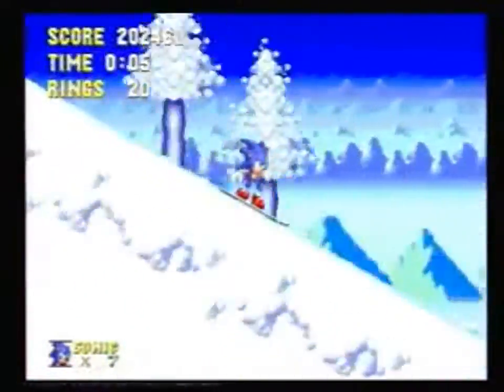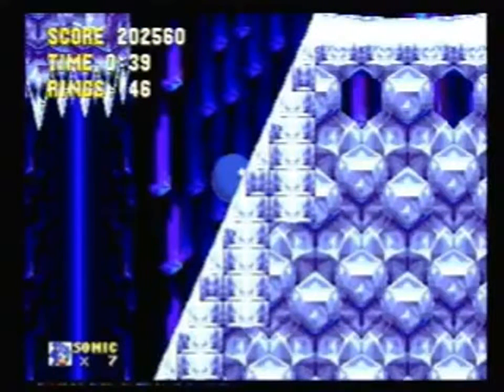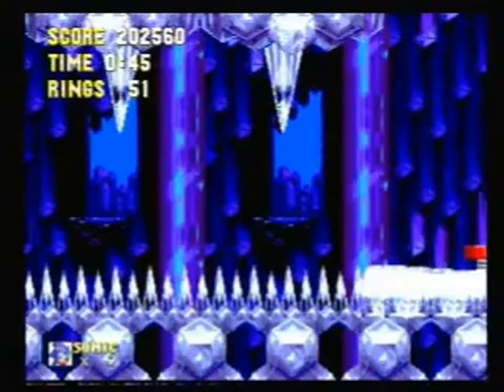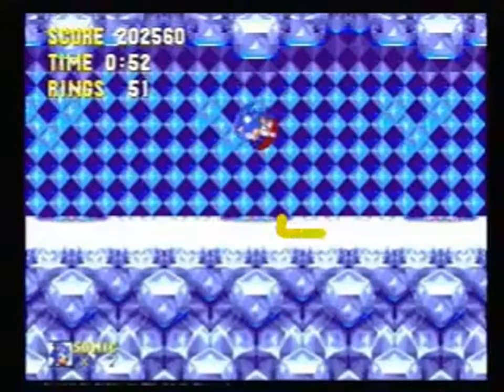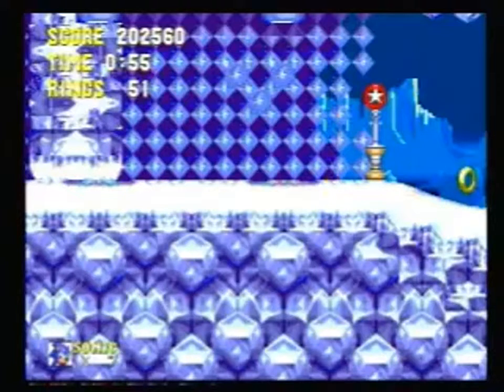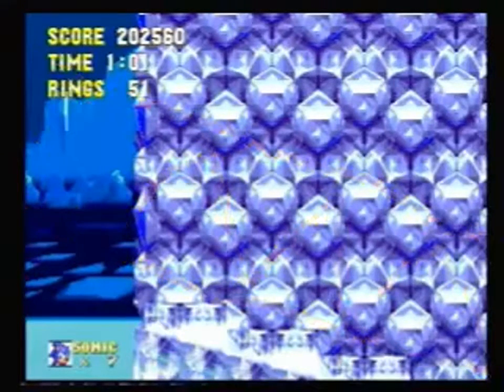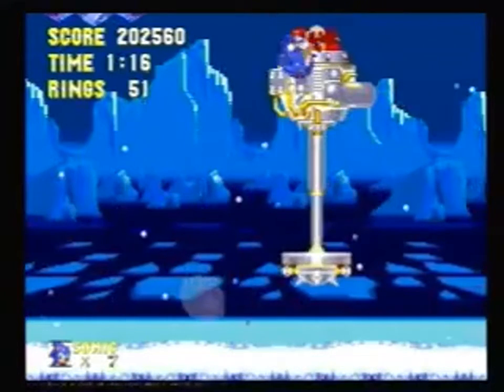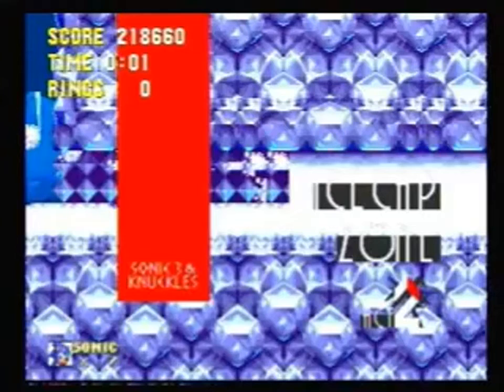Sonic 3 & Knuckles - Ice Cap (Sonic) speedrun tutorial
Due to the complexity of Sonic 3 & Knuckles in terms of mechanics, and its neat separation into zones, I've elected to split my S3&K tutorials up by zone. (Splitting by act doesn't work, since some act 2s require things to be set up from act 1 of the same zone.)

Here I look at Ice Cap, which is significantly broken by the slope glitch. The fact that this method works at all owes itself to the unique structure of Ice Cap: in this stage, "act 2" begins in the hallway just before the boss, not at the boss as it does in most other stages.

One thing I failed to mention: if for whatever reason Robotnik ends up on the left side of the screen, make sure you wait until he leaves the screen to the right before hitting the capsule. If he's still on screen when it explodes, it can cause the results screen not to work properly, not giving you back control causing the game to softlock.